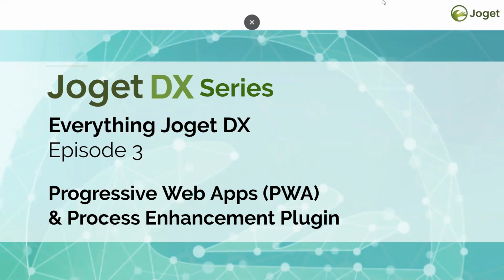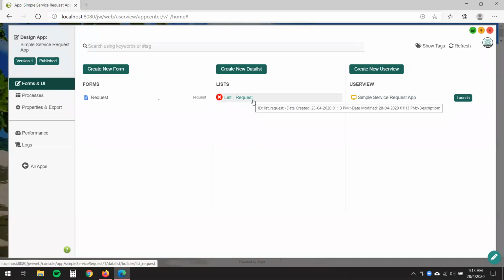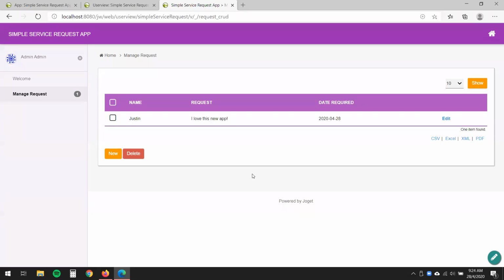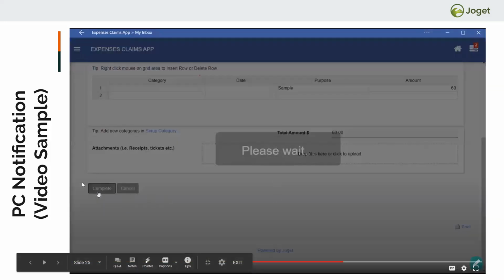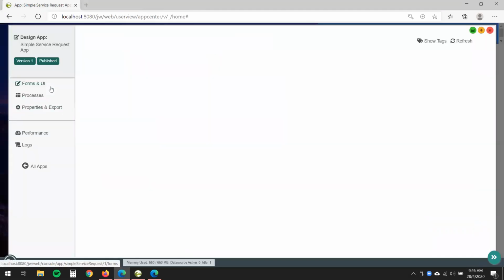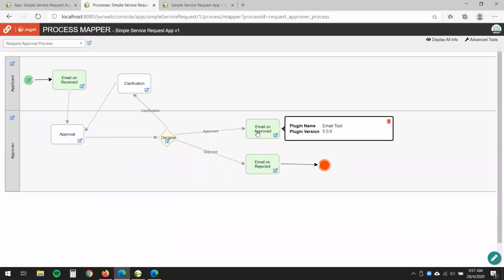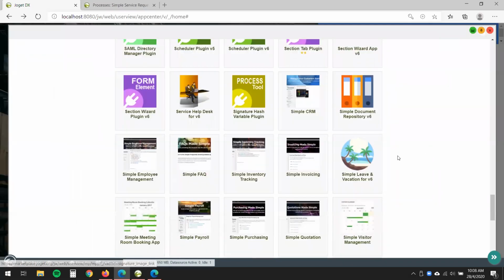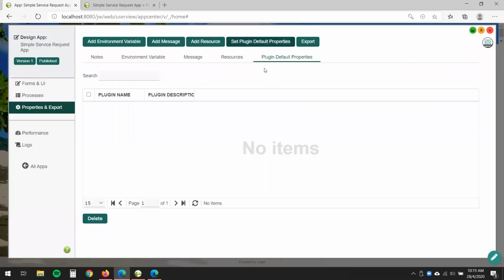Everything Joget DX - Part 3 - Progressive Web Apps (PWA) & Process Enhancement Plugin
In this third installment of Everything Joget DX series, we will take a deeper look into some of the features:

► Progressive Web Apps (PWA)
► Process Enhancement Plugin

Joget DX combines the best of business process management (BPM), workflow, and low-code/no-code rapid application development in an open source platform.

Join our experts in discovering features available in Joget DX.